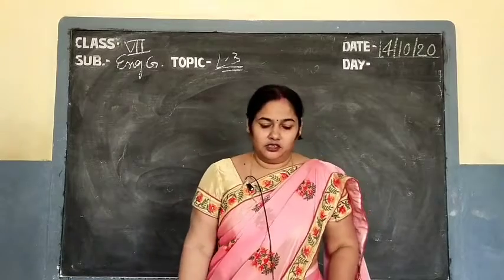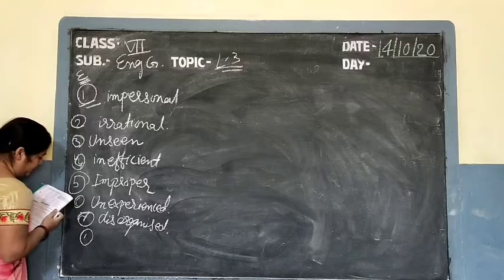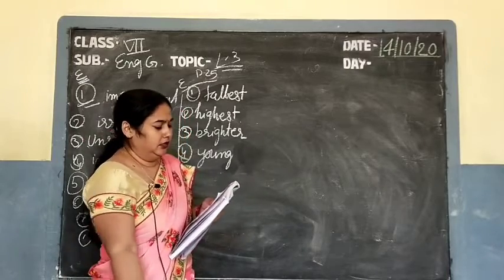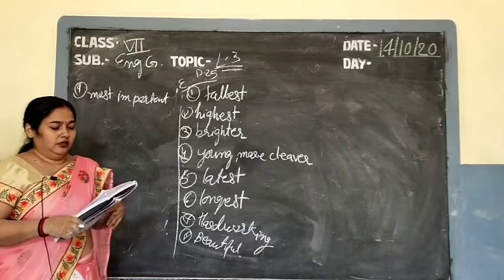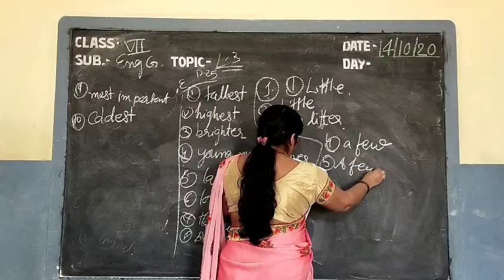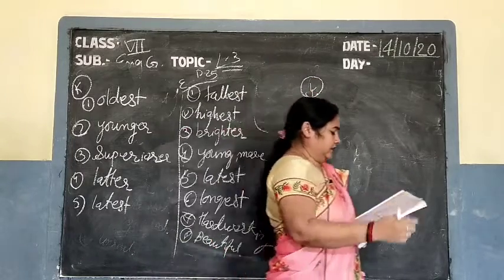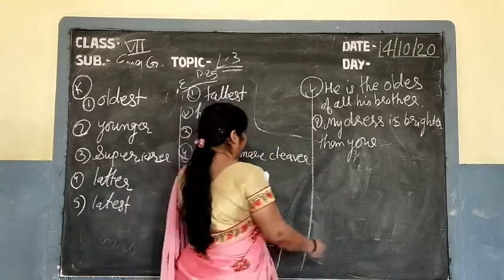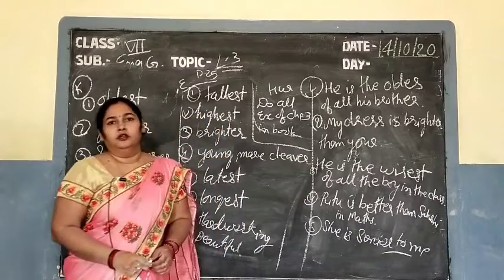Video Lesson Class-VII// Sub-English// L-3, Adjective formation BY Rinky Singhania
Welcome in Oxford Public School, Sardarshahar
Admission Open for session 2020-21 Welcome in Oxford Public School, Sardarshahar